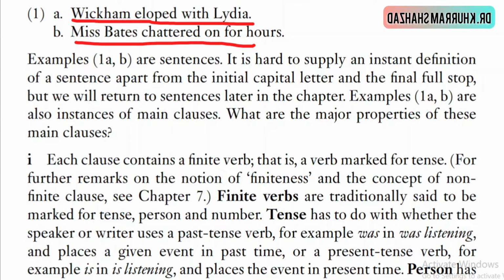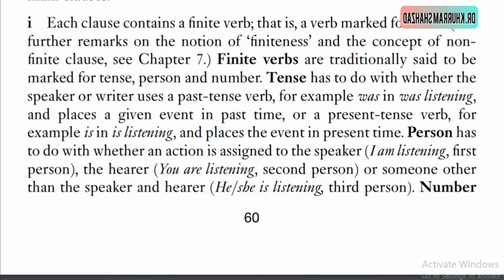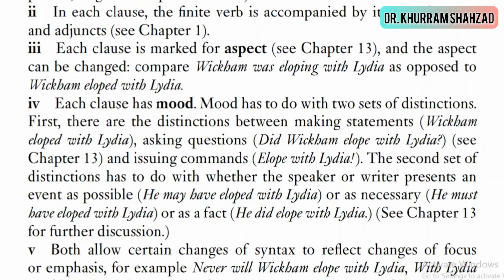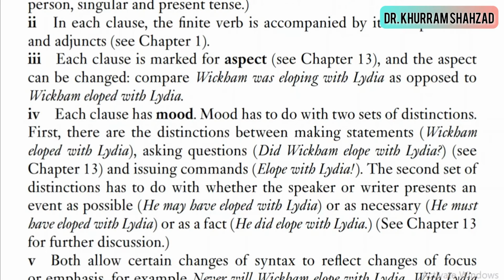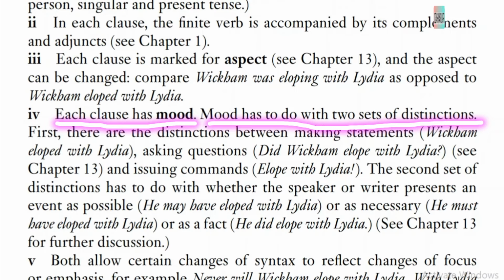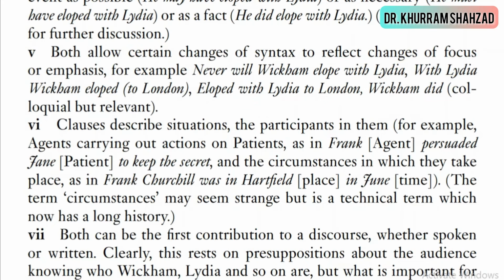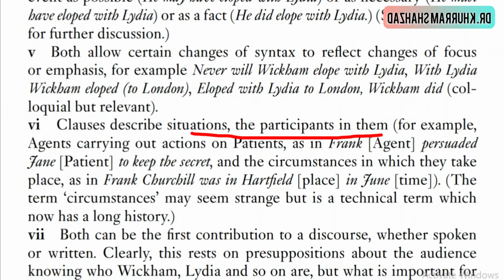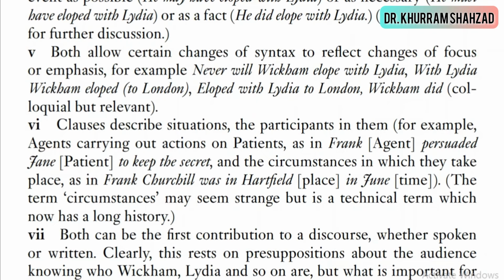Mastering Syntax: Understanding the Properties of a Clause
This short video explains in detail various properties of a clause. It is a part of syntactic structure. Clause can be a sentence as well if it is an independent clause. However, a subordinate clause is not a sentence. Its properties include finiteness, mood and types, etc.